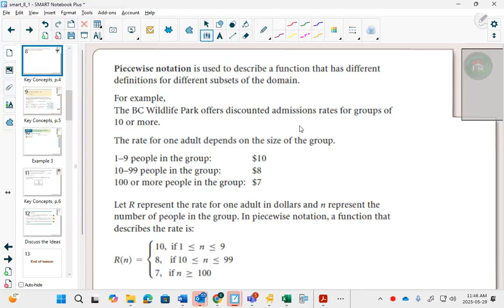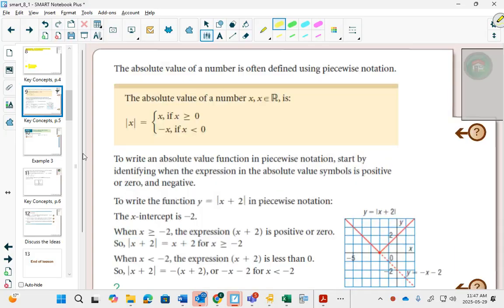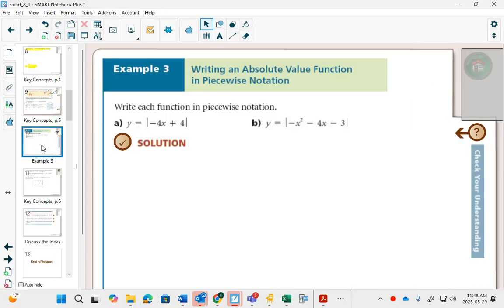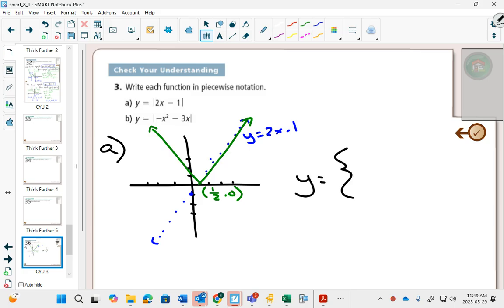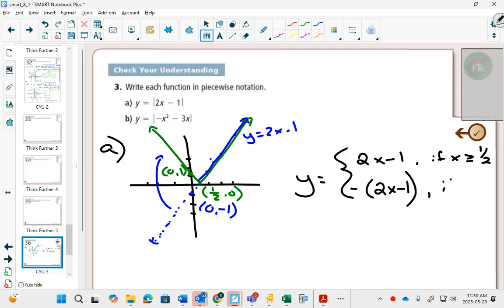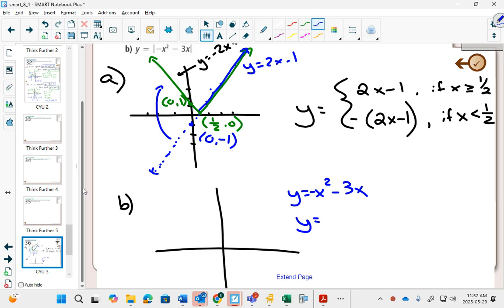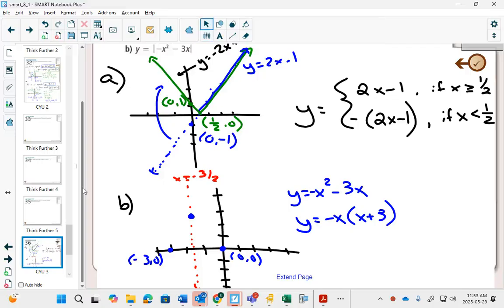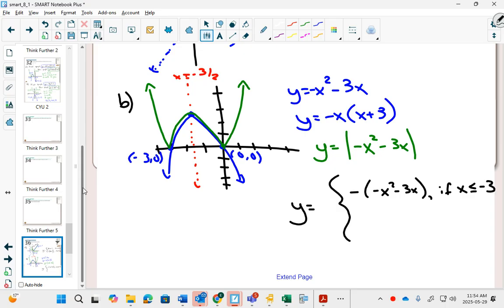30SP P3 8 1 Example 3